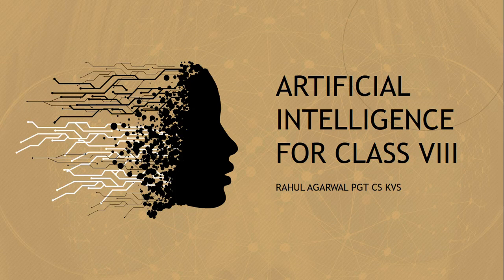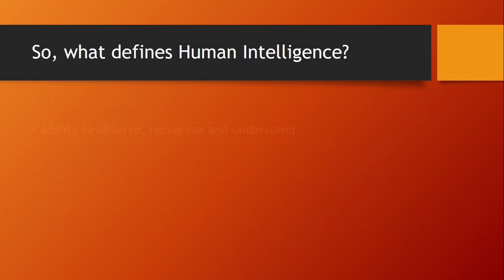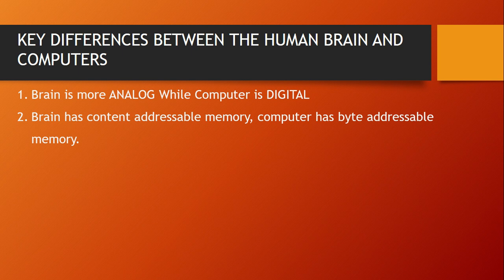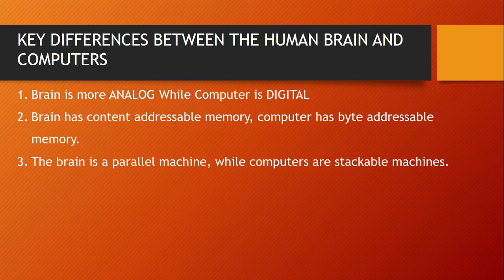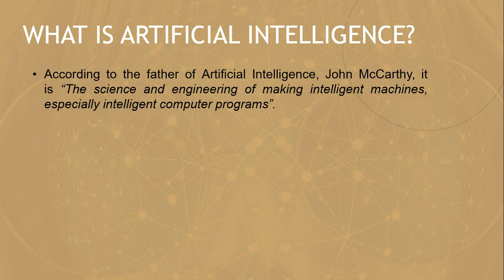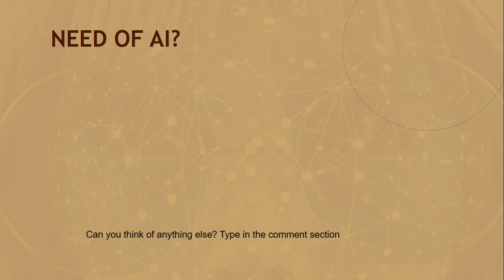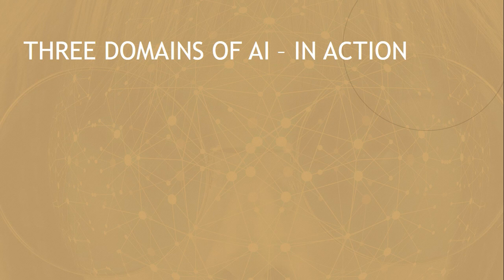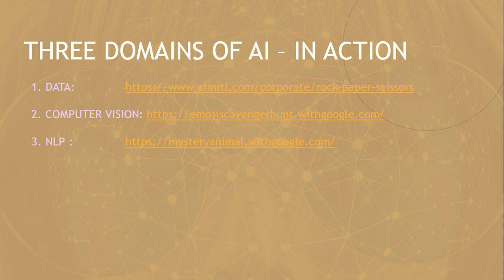ARTIFICIAL INTELLIGENCE FOR CLASS VIII (AN INTRODUCTION)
ARTIFICIAL INTELLIGENCE IS  A NEW SUBJECT WHICH IS  LATEST TREND IN THE MODERN INDUSTRY.
THIS IS THE VIDEO OF FIRST CLASS OF ARTIFICIAL INTELLIGENCE IN WHICH WE SEE
1. WHAT IS AI?
2. KEY DIFFERENCES BETWEEN THE HUMAN BRAIN AND COMPUTERS
3. WHAT ARE ACHIEVEMENTS OF AI
4. DOMAINS OF AI
EXAMPLES OF THE THREE DOMAINS OF AI ARE: